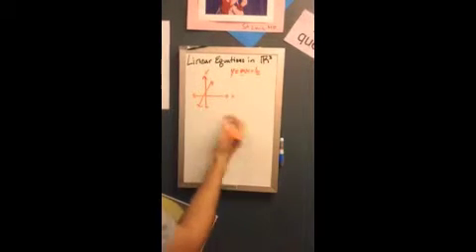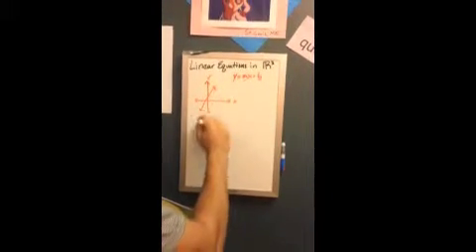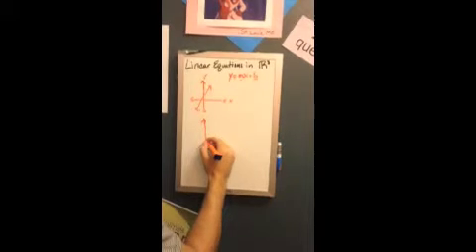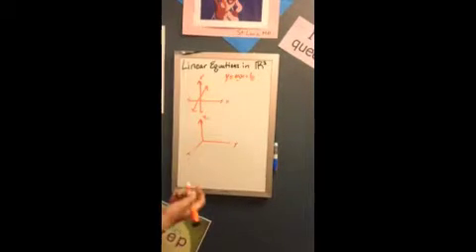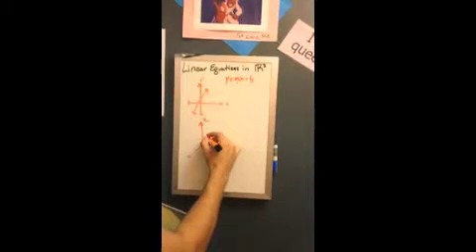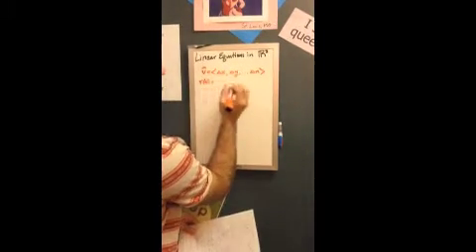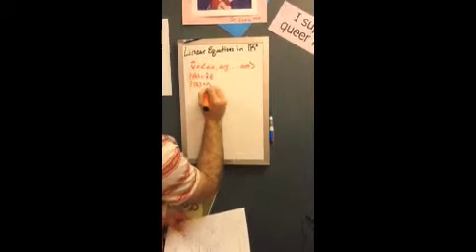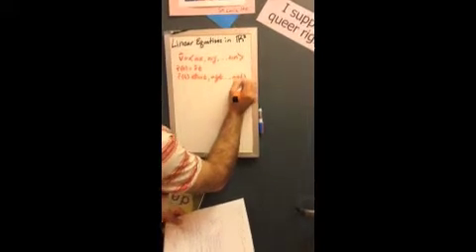Extra Credit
Rena's Calc III Class Extra Credit - Davey Holmes and Neil Forsythe: Linear Equation in R3